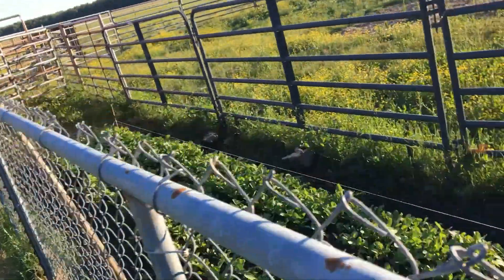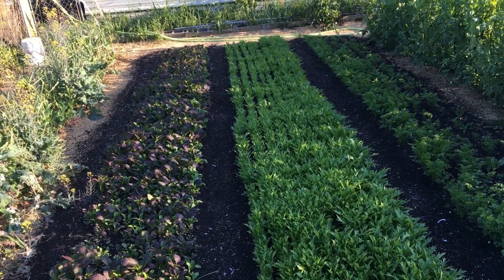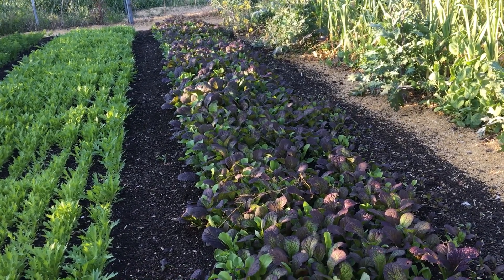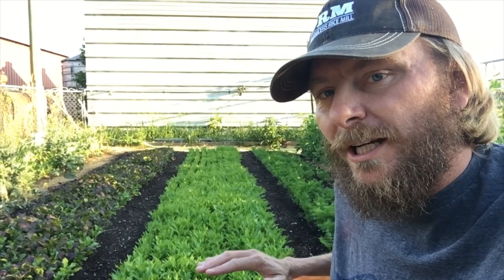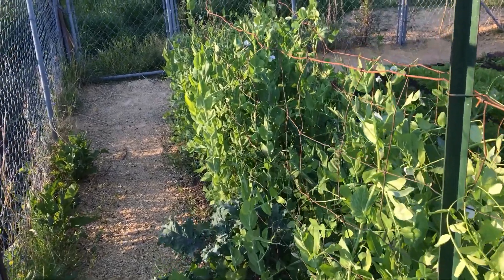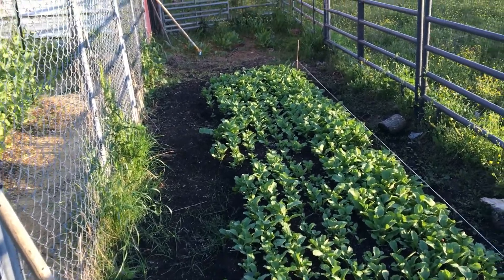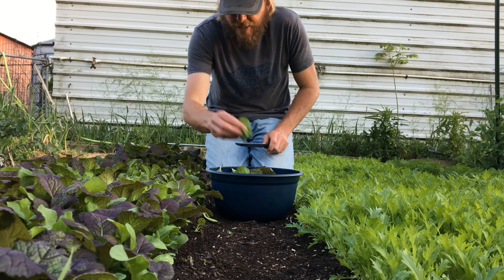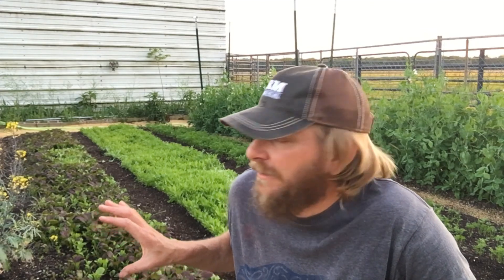Salad Harvest Test Market Garden Tour Spring 2020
It won't be long before spring ends and summer starts. It's full on salad time in the Test Market Garden. This is just a look at some of the successes and failures this spring.